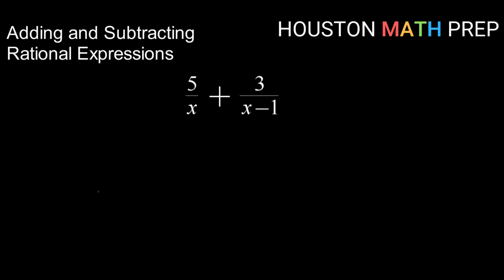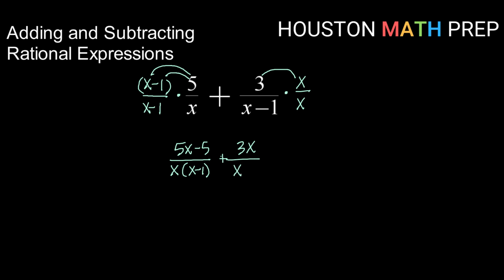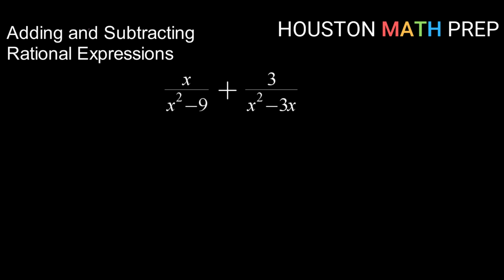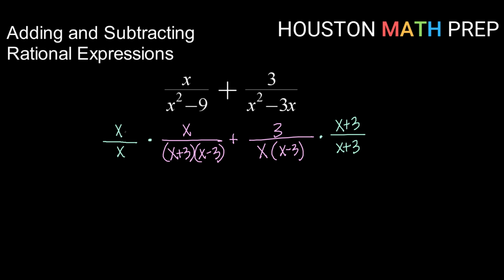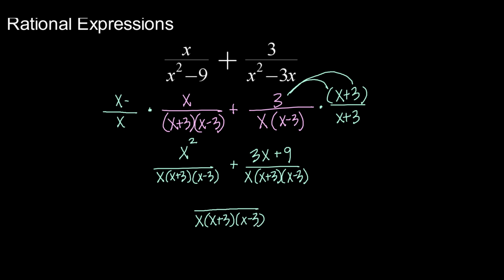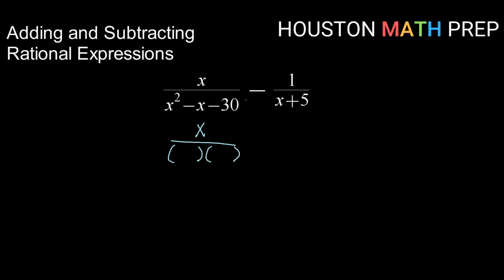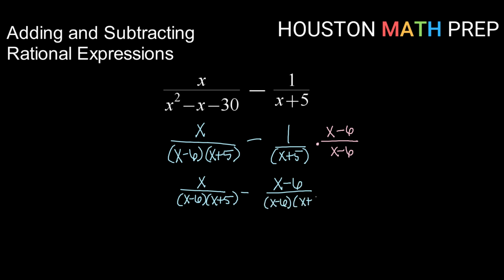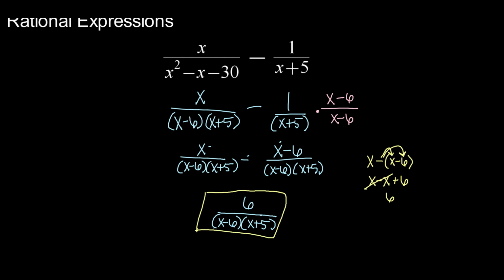Adding and Subtracting Rational Expressions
How to add and subtract rational expressions, using factoring and getting a common denominator